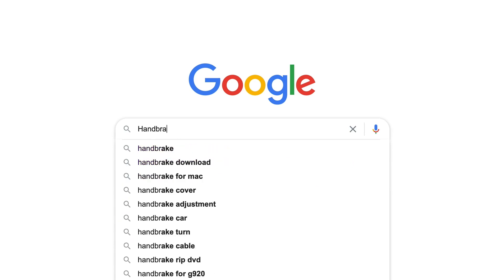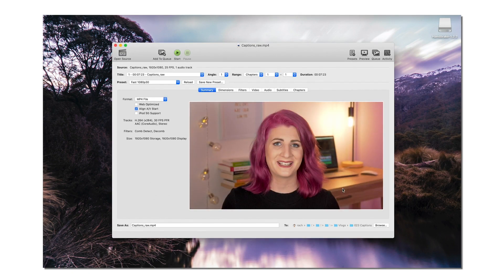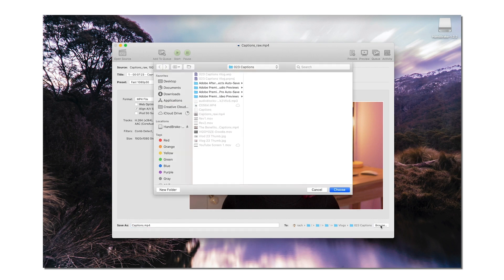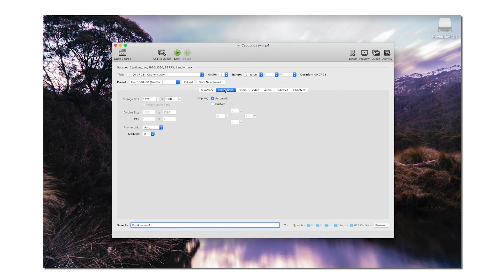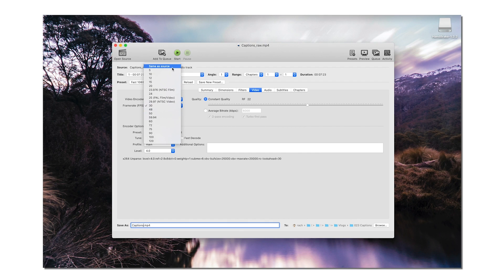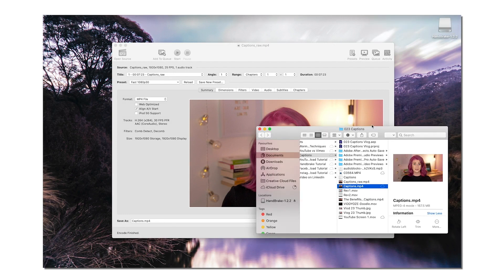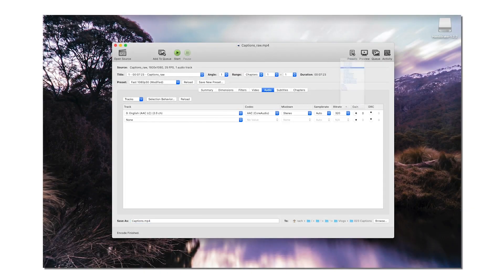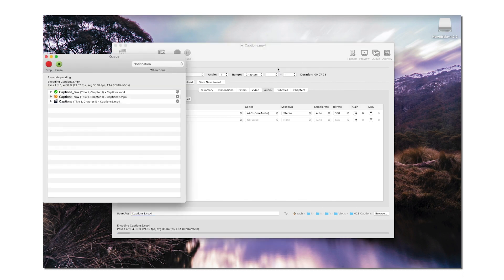How to Compress Your Videos Without Losing Quality | Handbrake Tutorial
Video files can be massive, which means it can take a long time to upload them and share them to social media platforms and put a lot of stress on your bandwidth.

Compressing your final video files can also save you space in systems like Google Drive, the Cloud or Vimeo if you’re working with limited storage capacity. In this video, we’re going to look at how to use a program called Handbrake to compress your video files without losing quality.

Handbrake should only be used for finished video exports on your computer when you’re ready for upload. Video files recorded and edited on your phone are already quite compressed and suitable for sharing on social media platforms.

For this tutorial I’m focussing on using Handbrake on Mac, but the processes are almost identical for windows. So let’s go step by step through the standard settings I use to compress all of my videos.

My favourite tools to create more professional videos...
Rode Wireless Go Microphone (Amazon)